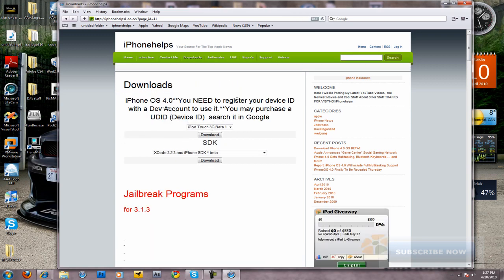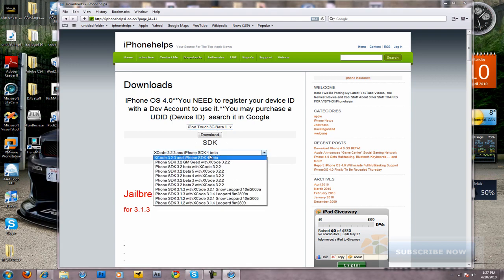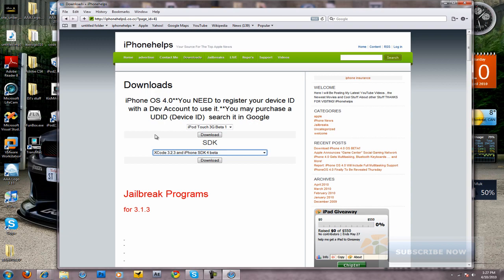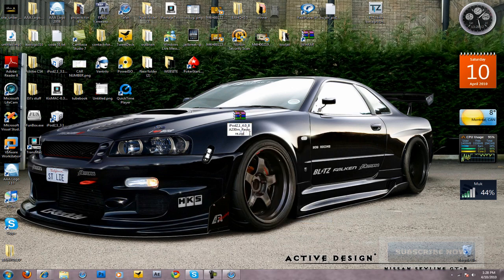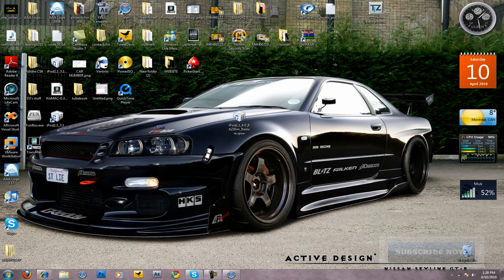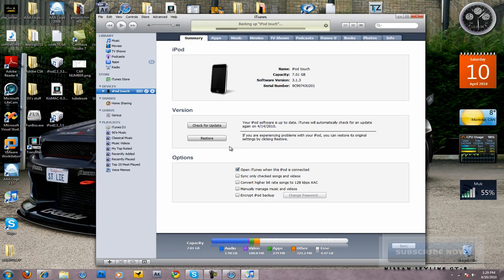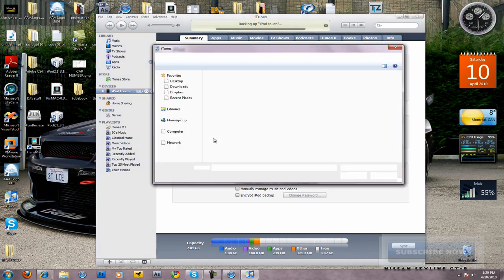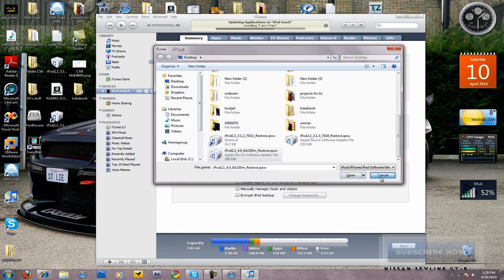How to get iPhone & iPod Touch 4.0 Beta 1 Firmware!!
PLEASE READ

When ever i found out on how to get the register  device ID for free or how to bypass the register device ID thing ,  ill make a video ASAP